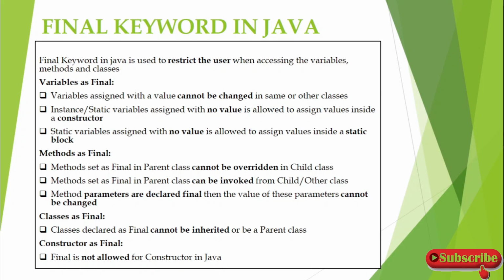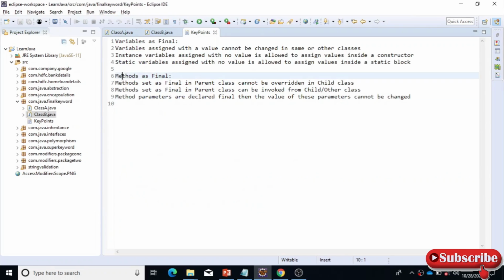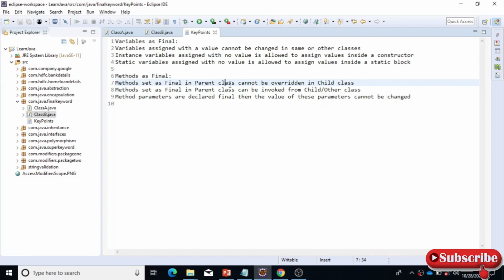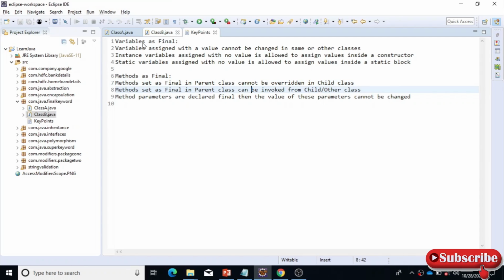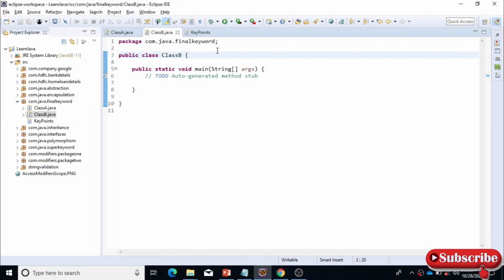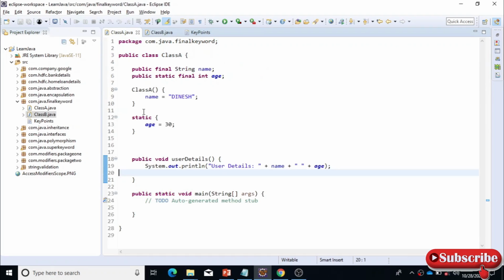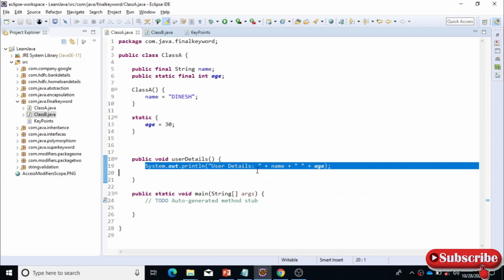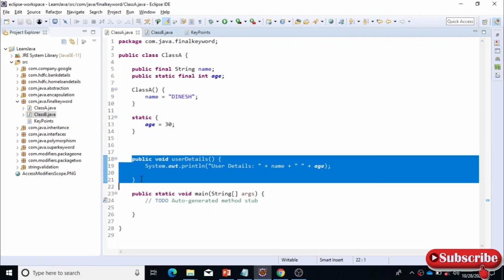What is final keyword in java?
In this video, i have explained the final keyword and when to use final in java programming